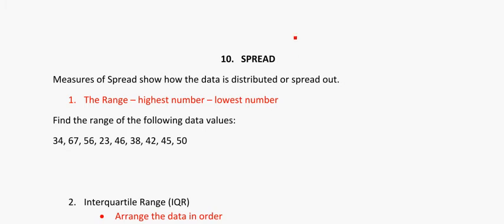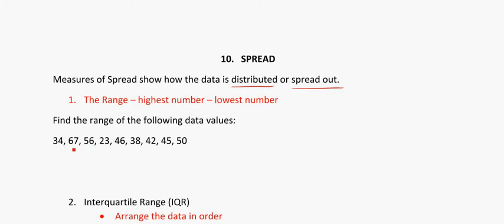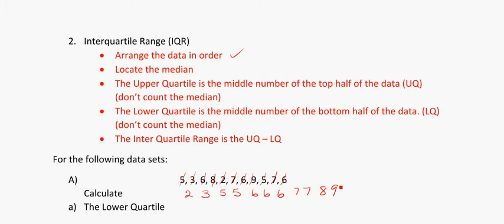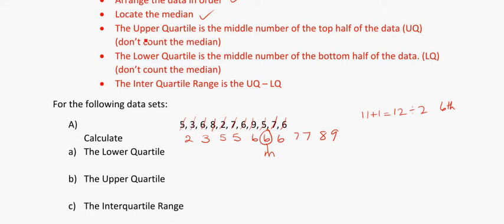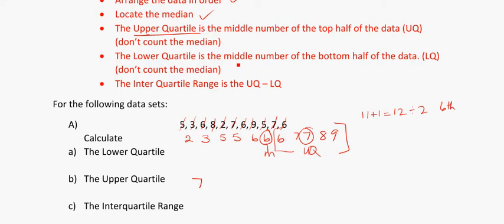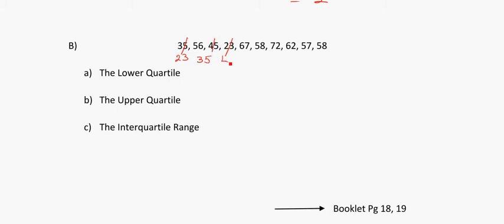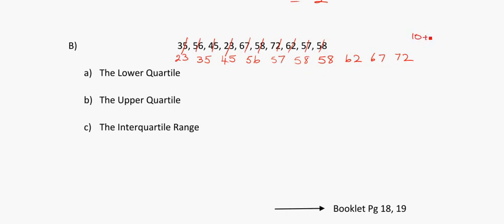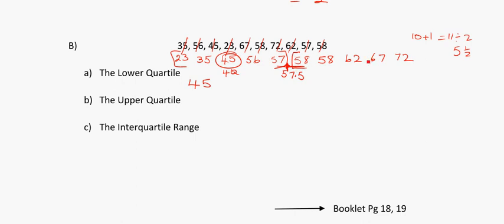10 Interquartile Range